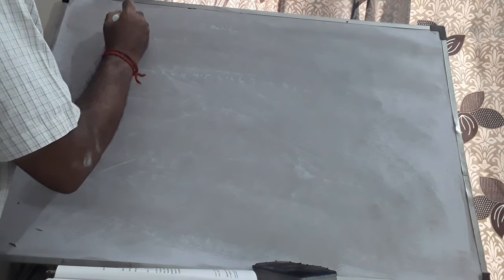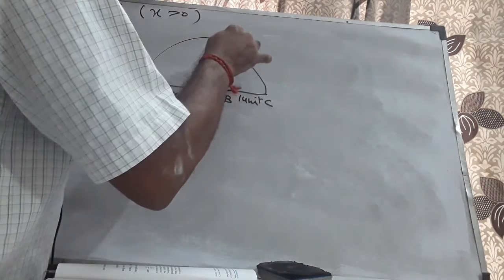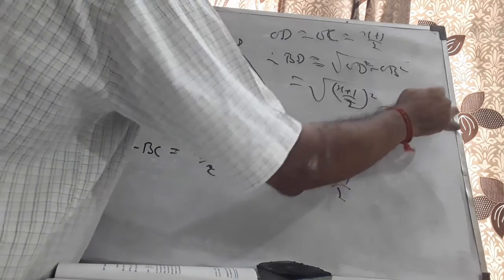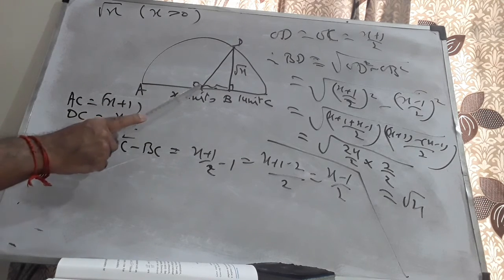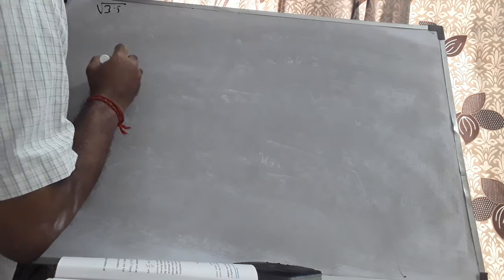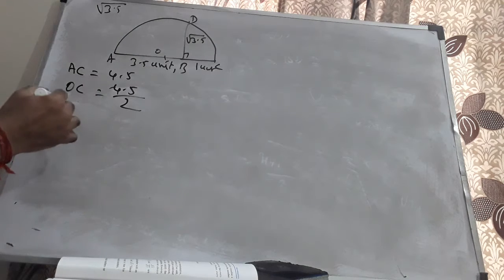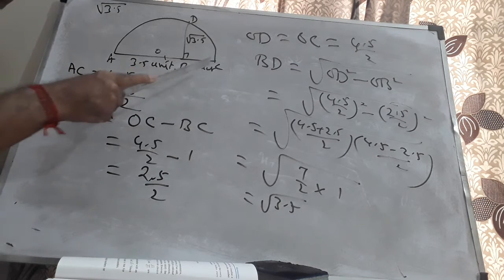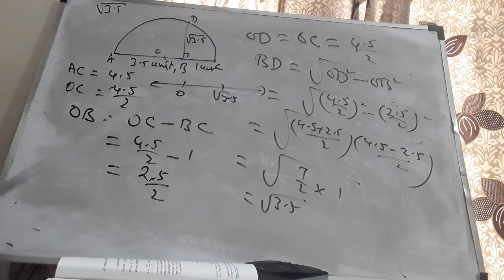IX (PART 7 ) NUMBER SYSTEMS (SUMS) BY R SANKARARAMAN (23/6/2021)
This video presentation deals with answers of problems finding square foot of positive real numbers geometrically. I am planning to add more videos for grade IX of cbse maths.  Thank you students/viewers for patient watching.  - R Sankararaman